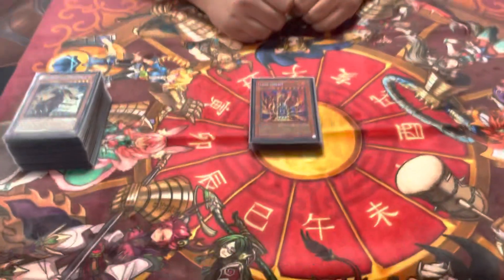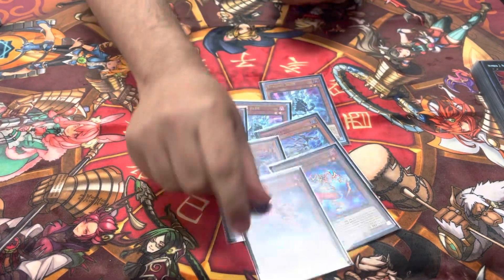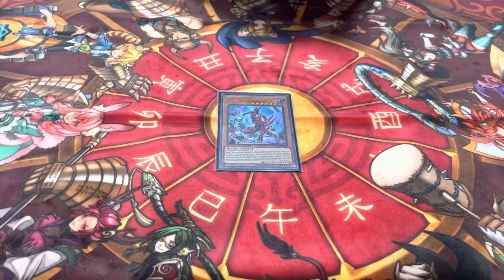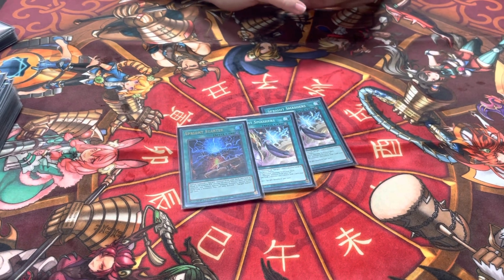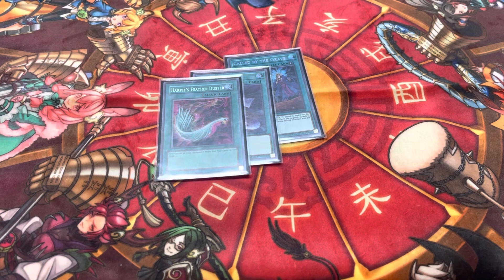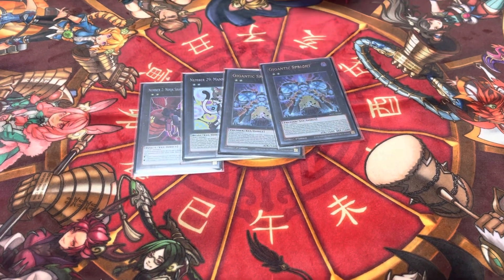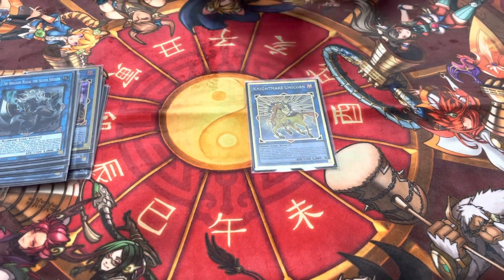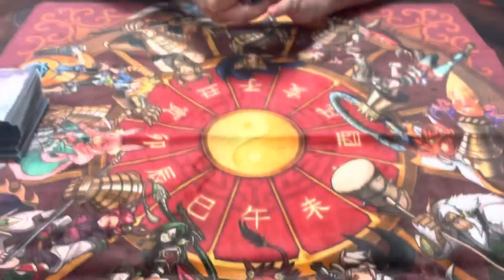YGO OTS Championship Top 8 Tri-Brigade Spright Deck Profile! March 2023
What's up guys Whitehorse here going to give you all a deck profile of Josh with his Tri-brigade spright deck! He is an awesome local duelist that managed to make top 8 at our local OTS and I hope you all enjoy his deck profile!